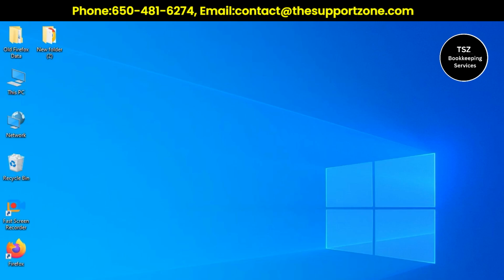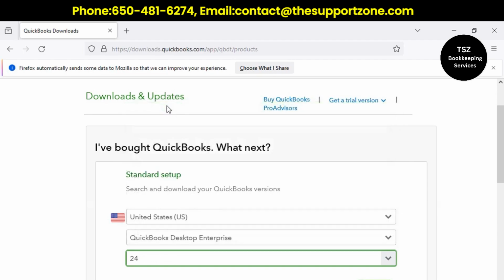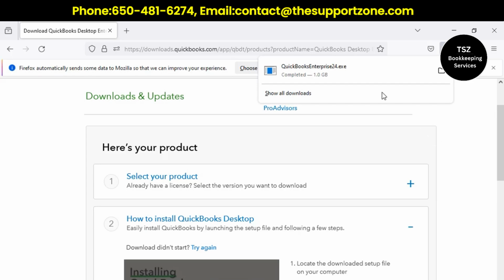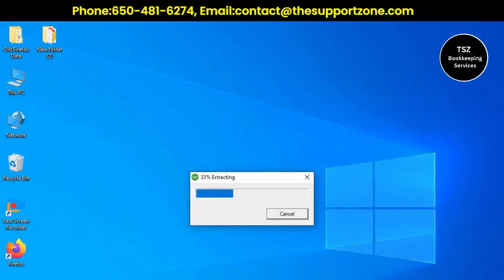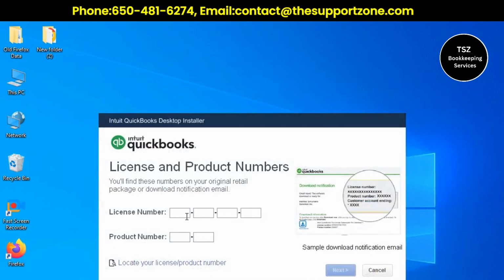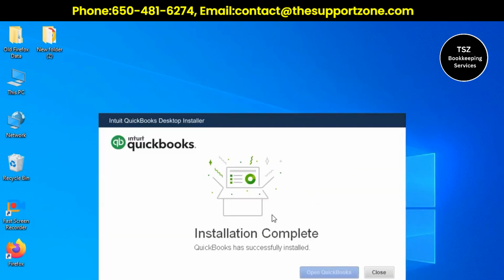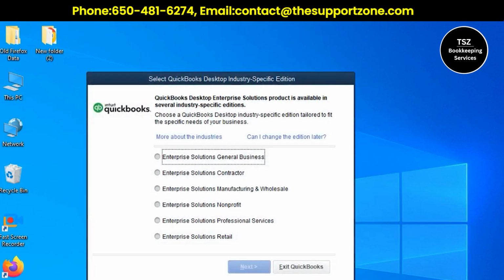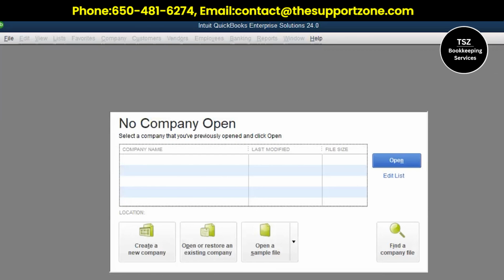Download and Install QuickBooks Desktop(Tutorial)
In this video, we'll get to know how to Download and Install QuickBooks Desktop.